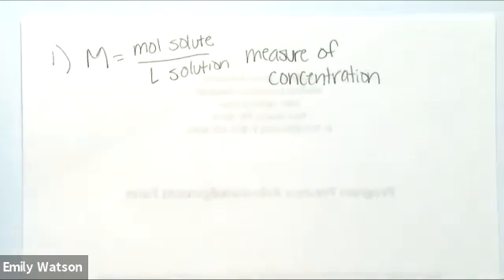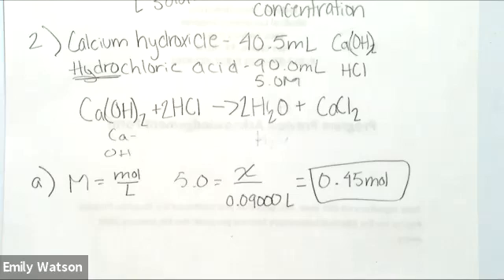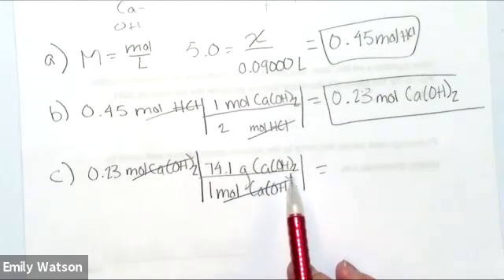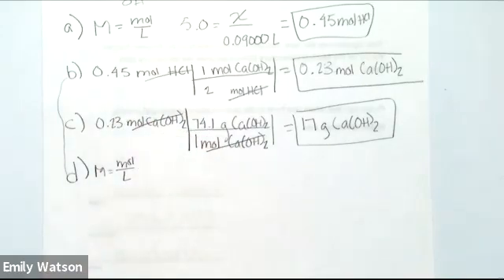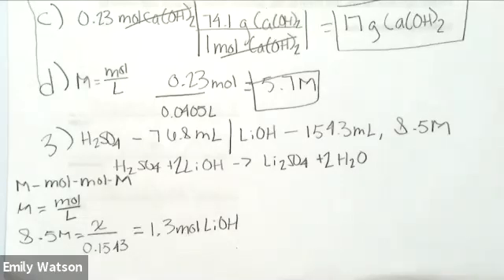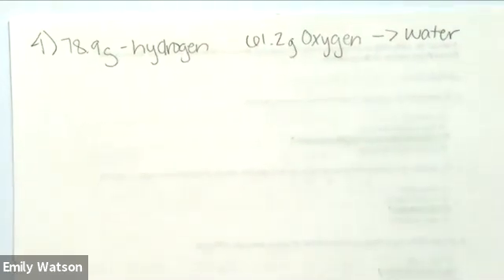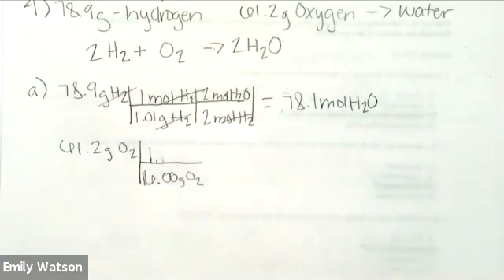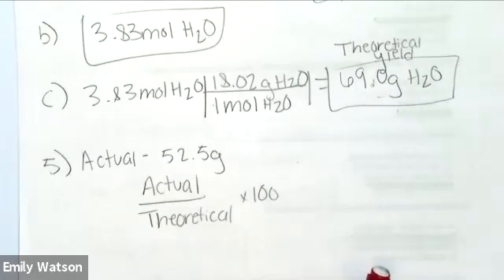SI Session (09/28/2020) - Chapter 4